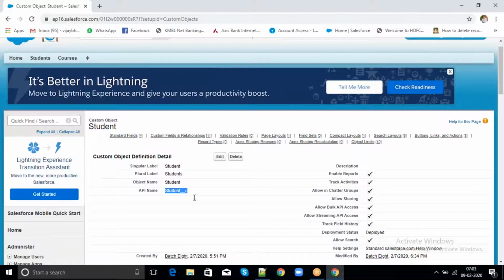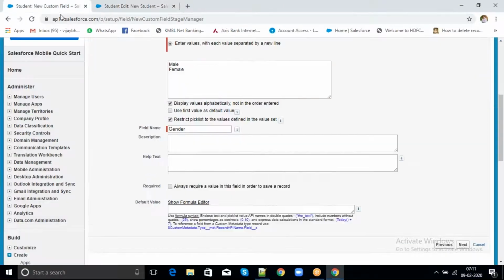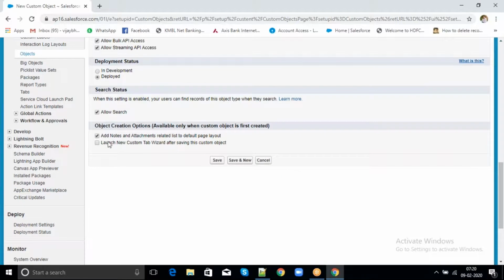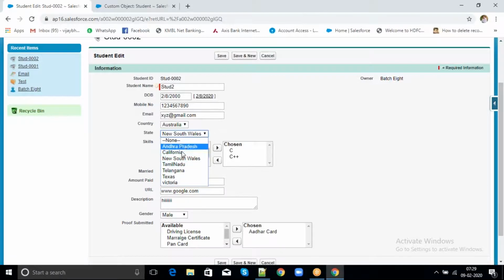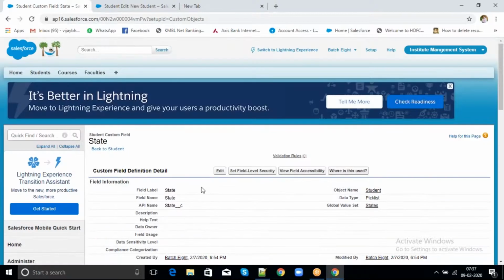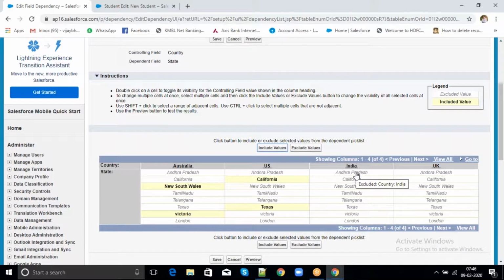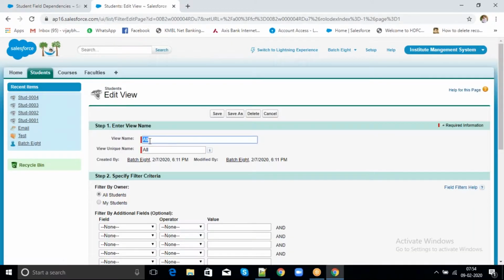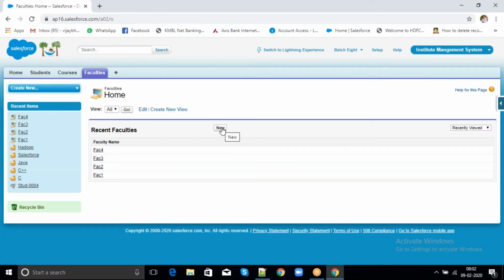Session_4_Field dependencies_List Views || Salesforce Tutorial || Salesforce Training || Vijay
Understanding aboutField dependencies and List views